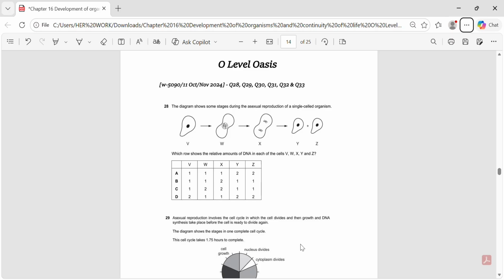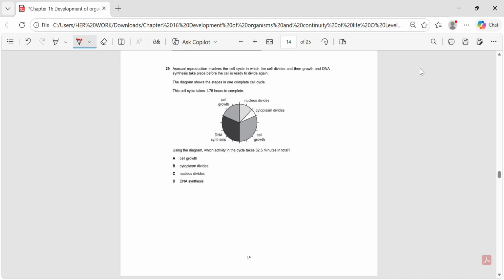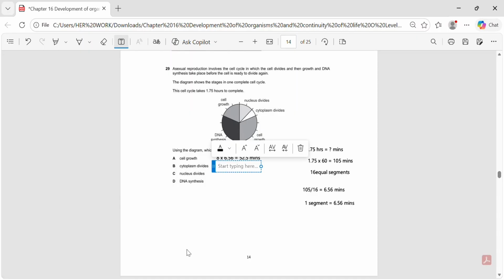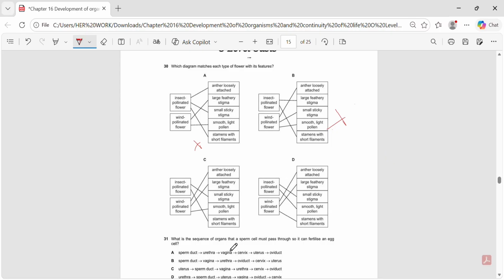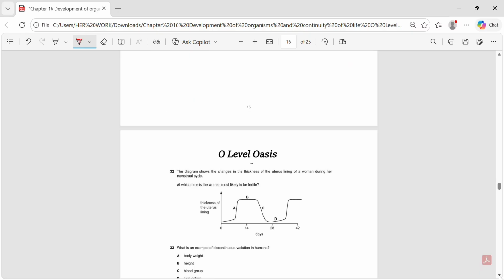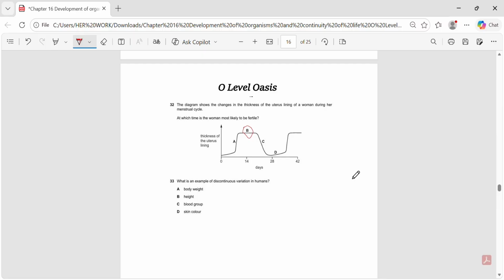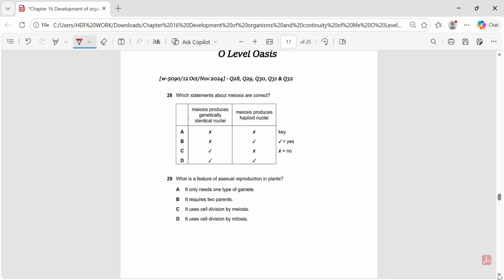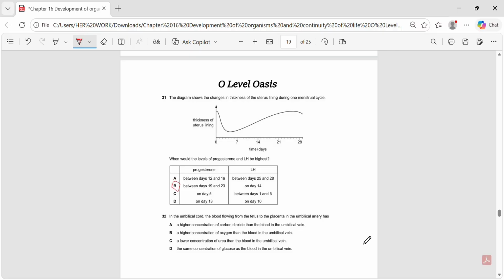Topical Past paper practice | Development of Organisms and Continuity of Life | Chapter 16 (Part 4)‎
‎Practice past papers on the chapter of Development of Organisms and Continuity of Life, focusing on the most recent years. This will help you master the techniques, develop critical thinking skills, and apply your knowledge in line with the CAIE exam marking scheme requirements.
‎O Level Biology 5090 Topical Pastpapers (Chapter 16 : Development of Organisms and Continuity of Life)
‎Practice past papers on Development of Organisms and Continuity of Life, focusing on the most recent years. This will help you master the techniques, develop critical thinking skills, and apply your knowledge in line with the CAIE exam marking scheme requirements.